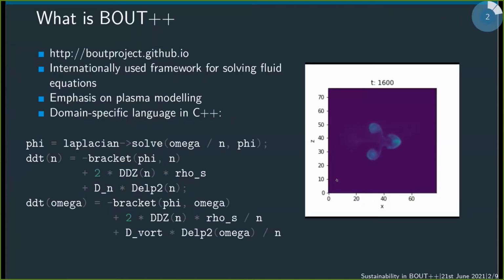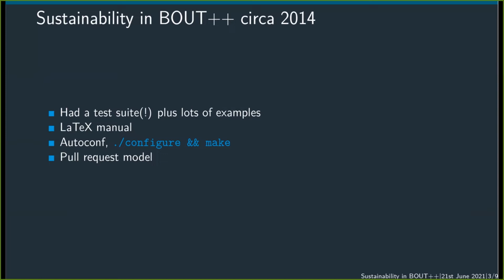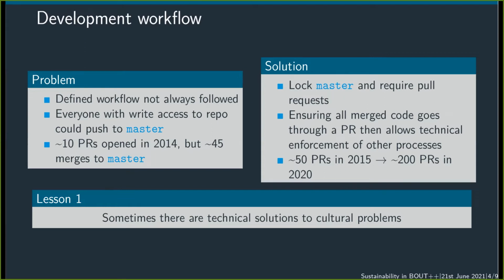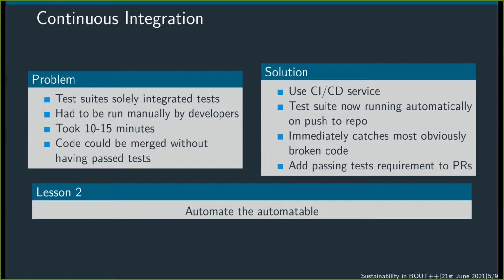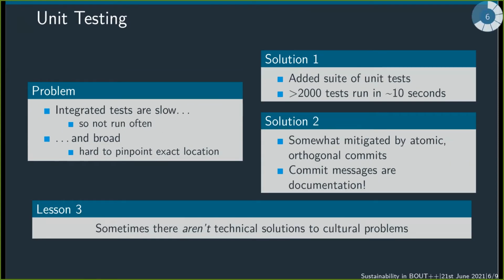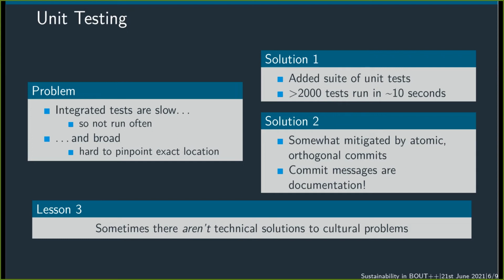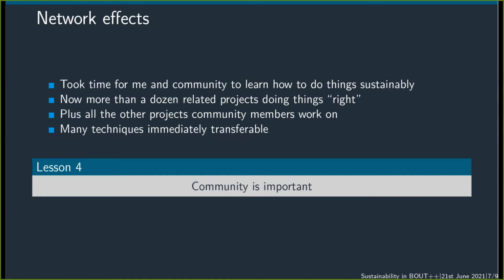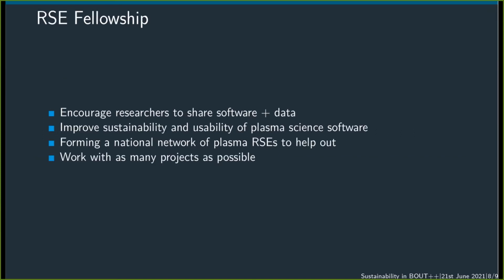DRI Retreat 2022 | Sustainability in BOUT++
In this video Peter Hill, University of York, talks about building a community around BOUT++, a C++ framework for writing plasma fluid simulations with an arbitrary number of equations in 3D curvilinear coordinates.